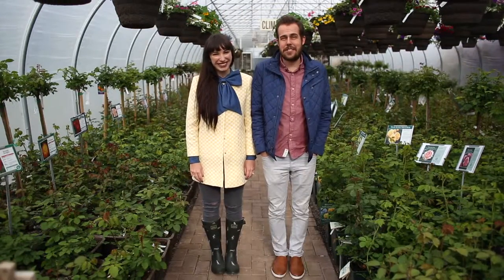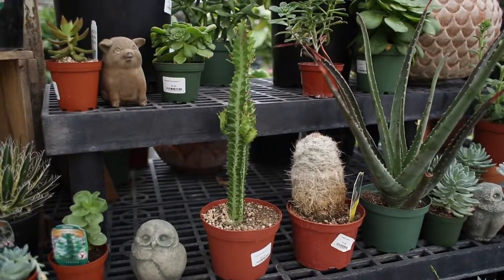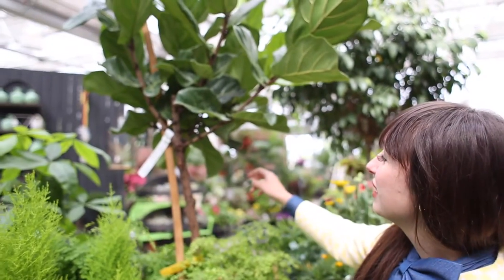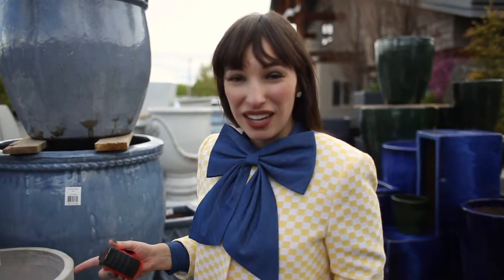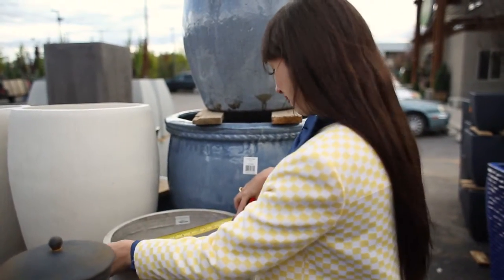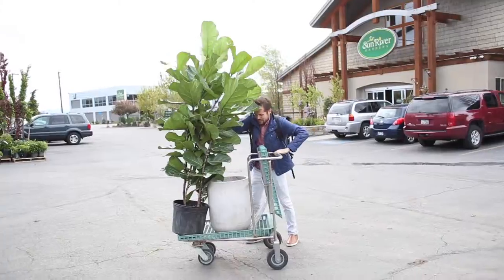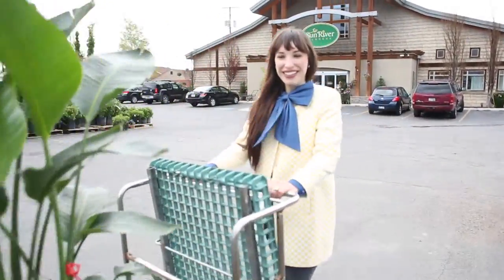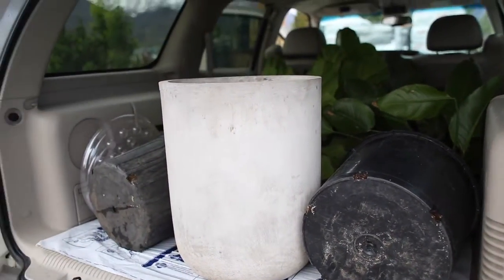Trip to Sun River Gardens to Find House Plants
We have been in need off some greenery for our home!  We have shopped at Sun River Gardens before and have loved our experience, so we knew we needed to make a trip to find some cute plants for our home!  Luckily we found the perfect plants for some spaces we were looking for and can't wait to share where we found spots for them in our home!